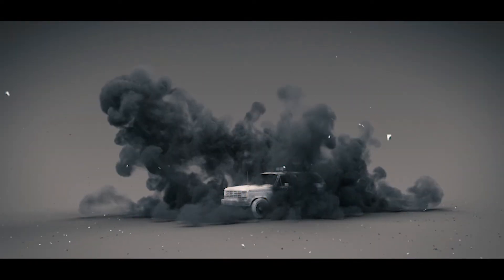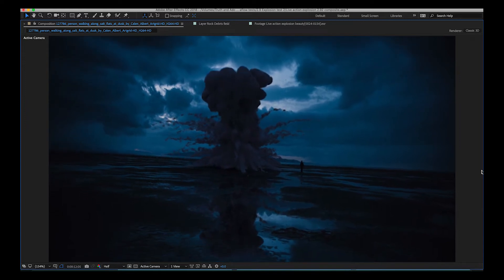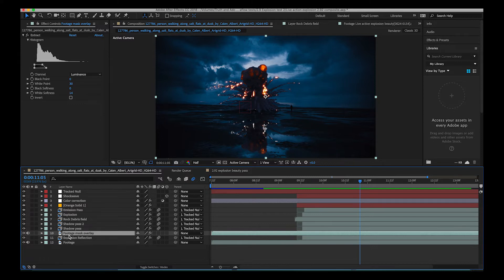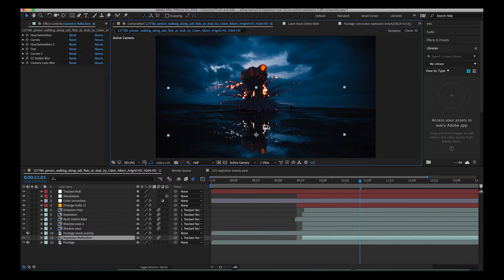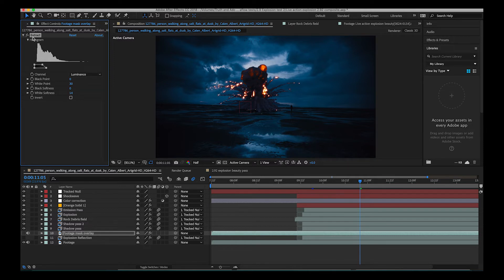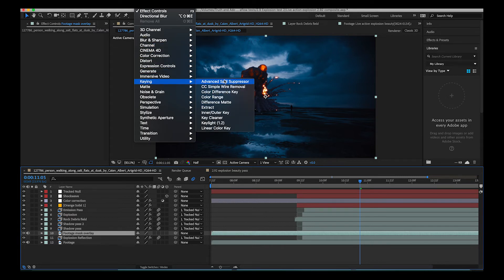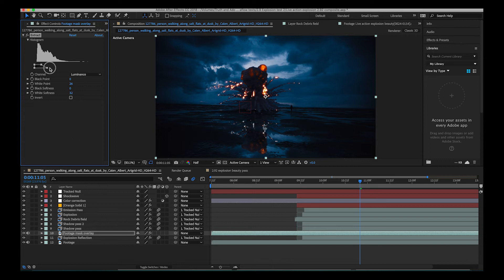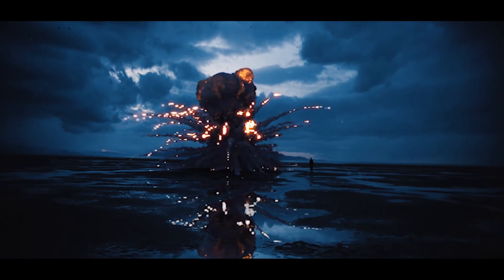After Effects Quicktip: Using the Extract tool to create masks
Hey Guys! This is just a short quicktip video showing how  to use the Extract tool in After Effects. Been using it a lot lately in various shots. Should I keep making these After Effects tutorials or do you like the Blender ones  more? Let us know what you want to see next!